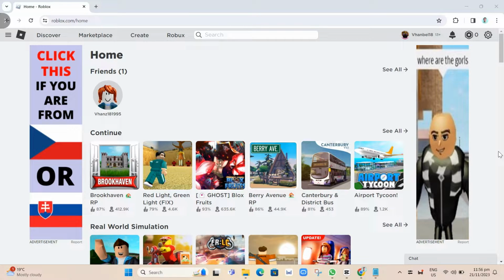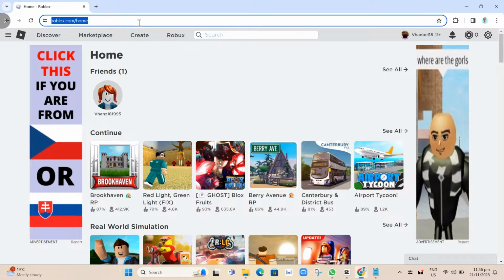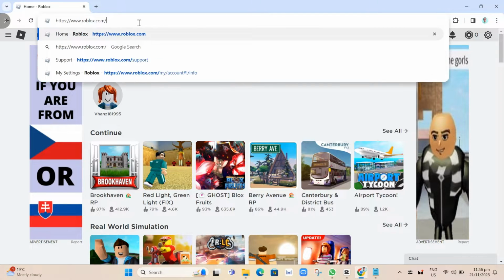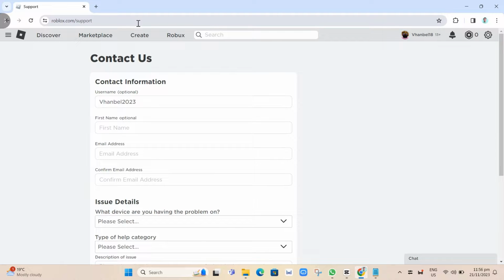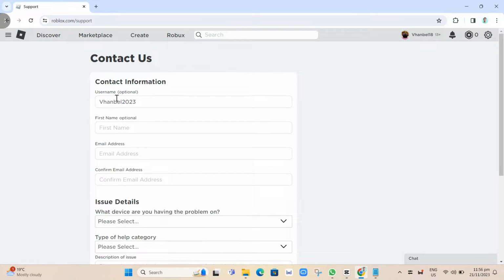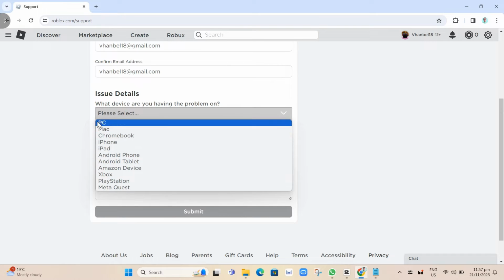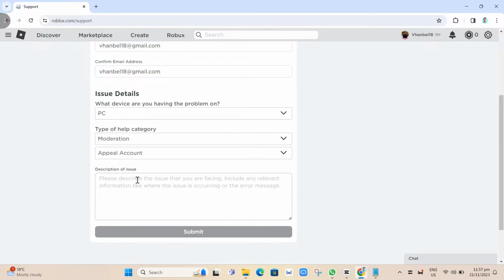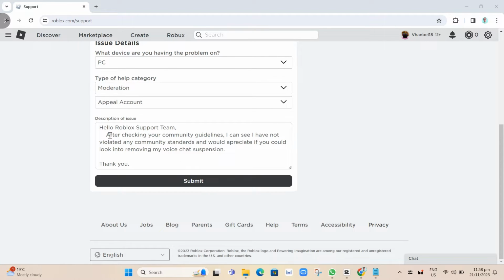How To Get Roblox Voice Chat Back After Being Suspended